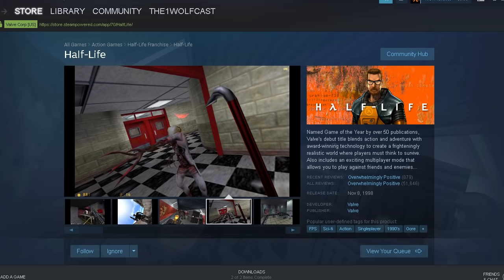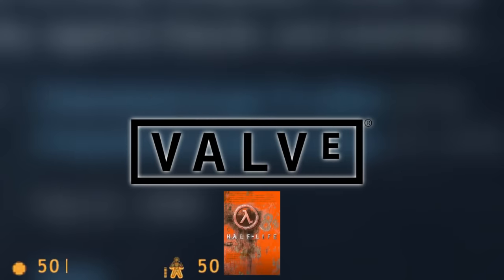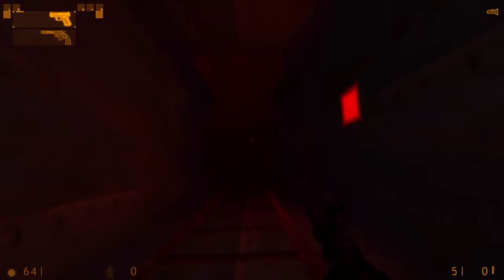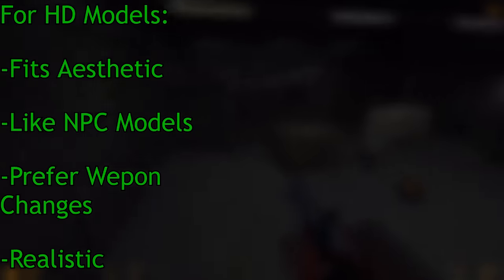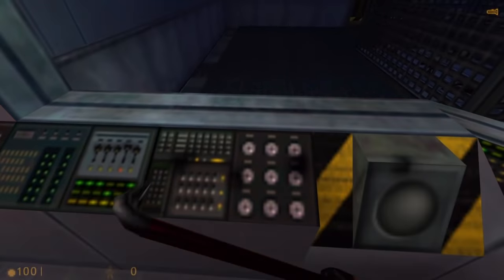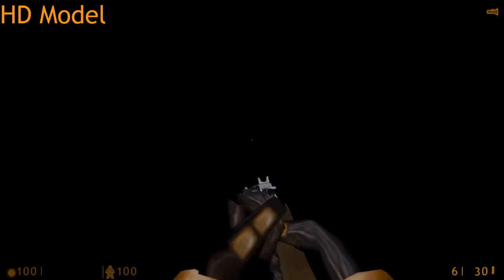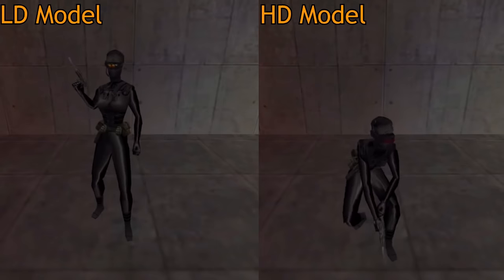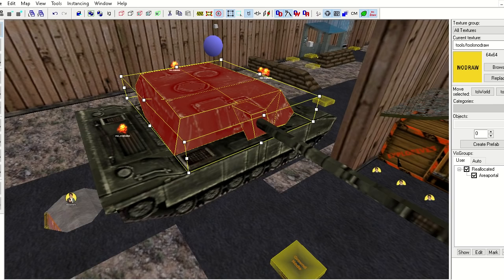Are Half-Life's HD Models Really That Bad?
When half life blue shift came around, the developers (gearbox) included a pack of models called the "HD Models" a lot of people really don't like them (myself included) but I wanted to hear what people thought and even argue my point of why they aren't too amazing.

Also huge thank you to @RadiationHazardYT for giving his thoughts on them, it may not seem like much at first but he was able to put my thoughts into words, so go sub to him

While I do encourage discussion in the comments do keep it civilized.

Chapters:
0:00 Introduction

0:58 Personal Verdict and General Consensus

2:41 Reddit

2:59 Personal Thoughts (Weapons)

4:55 Personal Thoughts (NPCs)

6:46 Realism

8:27 Fits Aesthetic

8:34 Prefer Weapon Changes

8:46 Ending